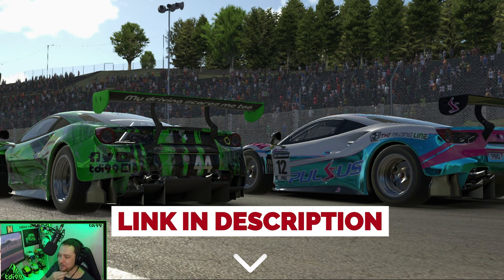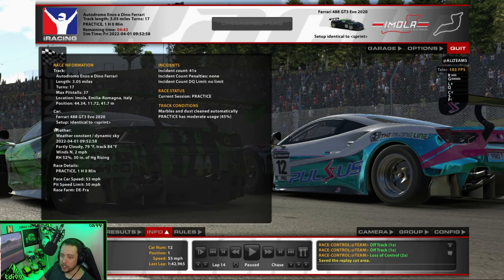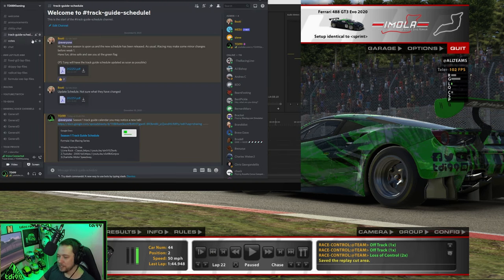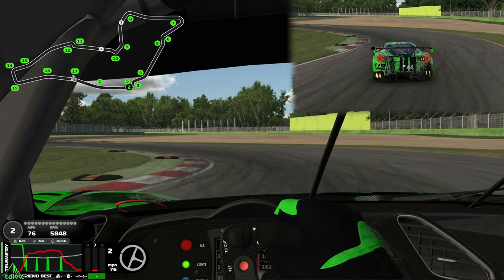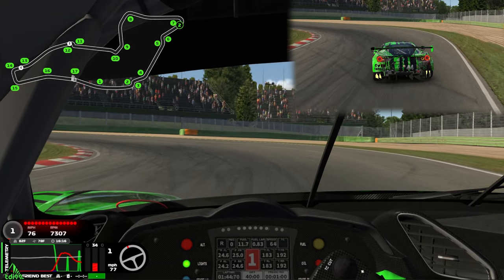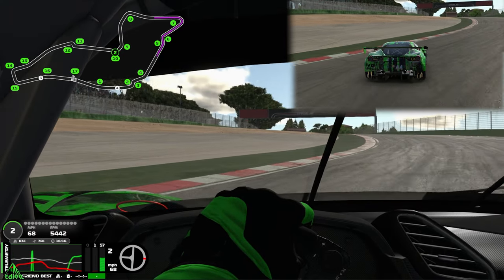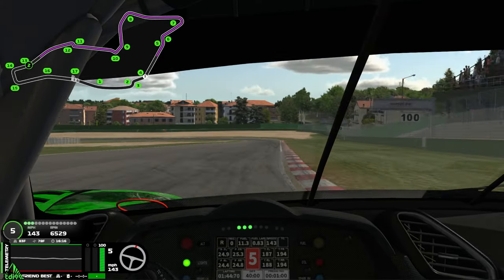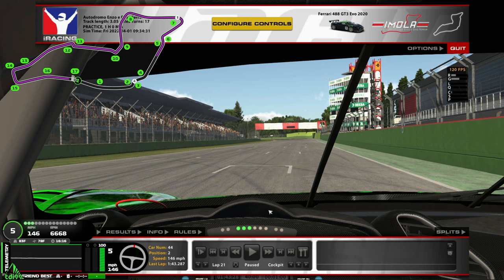iRacing Track Guide Imola | Fixed GT3 Challenge | 1:43.287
This week track guide is at imola! With a 1:43.287

Intro - 0:00
Turn 2 to 4 - 2:10
Turn 5 & 6  -  2:35
Turn 7 - 2:50
Turn 8 - 3:14
Turn 9 &10  - 3:30
Turn 11 & 12 - 4:00
Turn 14 & 15 - 4:25
Cockpit Cam - 5:37
Chase Cam - 7:20

My Setup:
Fanatec Shifter
3x 27in 144hz 1080 Monitors
1x 27in Monitor (for OBS & Fuel Calculator -  Second PC)
1x 7in Monitor (for Z1 Dashboards - Second PC)
CrewChief

MY PC:
32Gbs DDR4 Ram
Gigabyte RTX2080

Recording + Streaming PC:
Gigabyte B450M
16Gb DDR4
Gigabyte GTX1080
240GB M.2 SSD (OS)
256GB SSD (Recording)